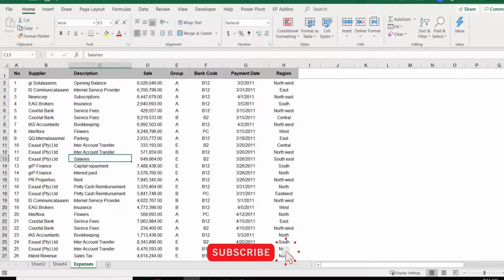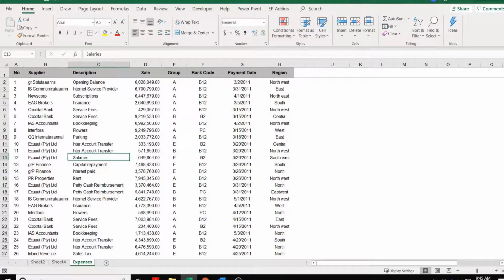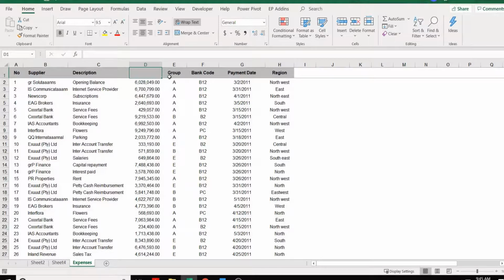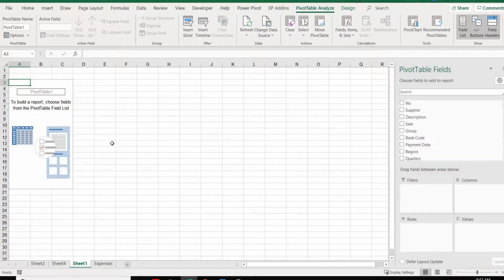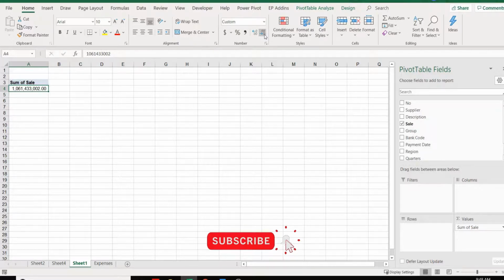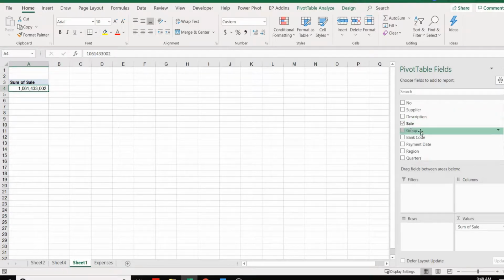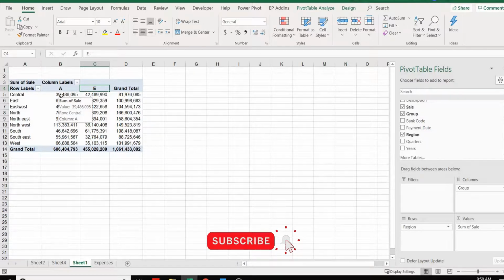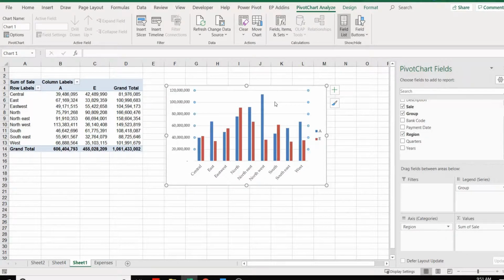How to use pivot tables in excel for data analysis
Learn pivot tables
Pivot tables allow us to automatically summarizes the table of the data. we can do a “slice-and-dice” in looking at the data content, depending on the query we want.  With using pivot table, we can make a quick summary and calculations just in one two clicks with more automated ways.